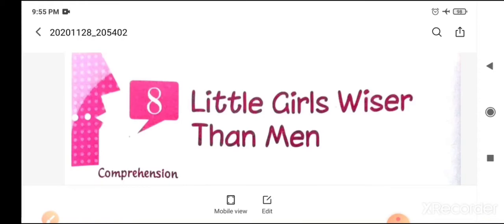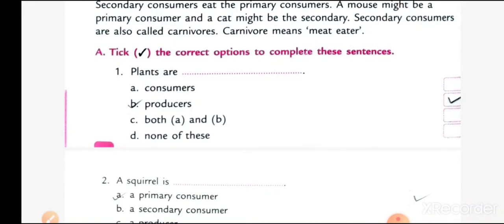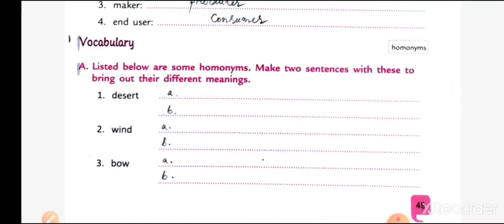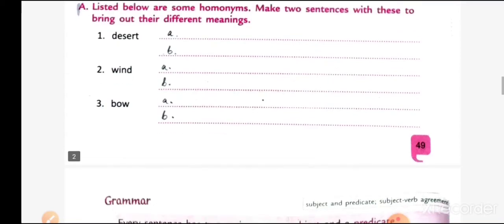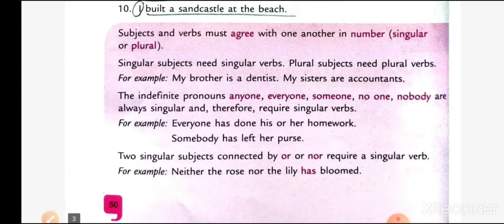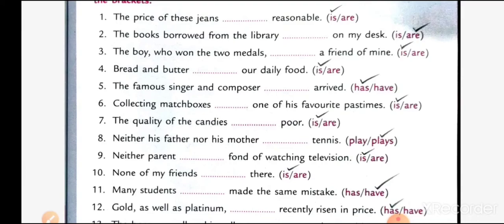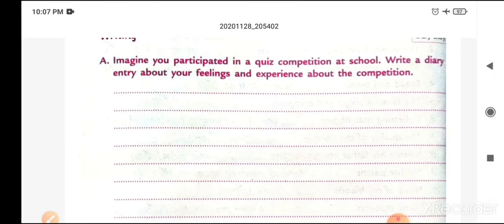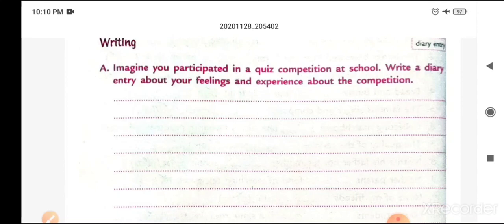English Workbook // Class 4 // Chapter 8 Little Girls Wiser Than Men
Chapter 8 Little Girls Wiser Than Men // English Workbook // New Voices